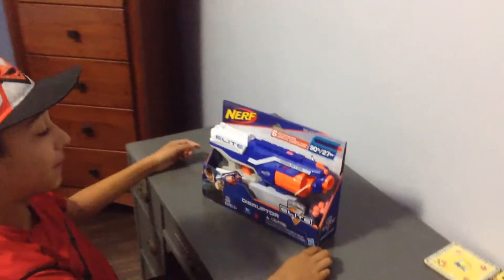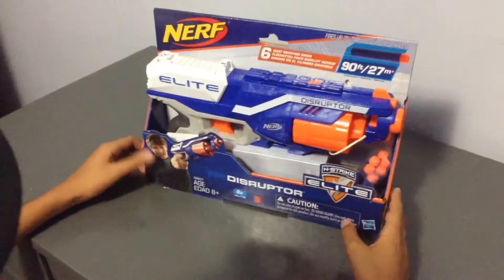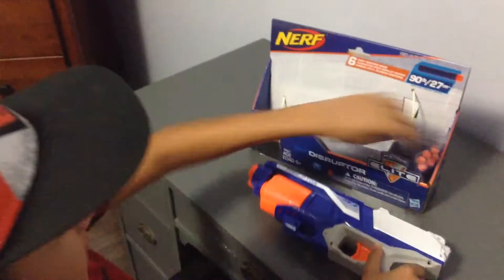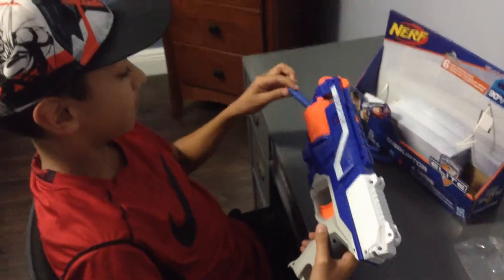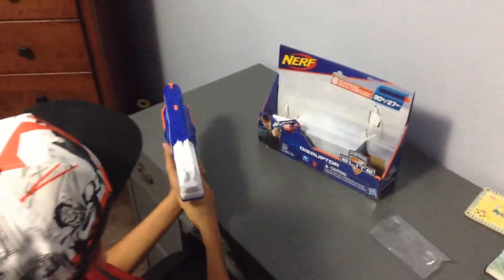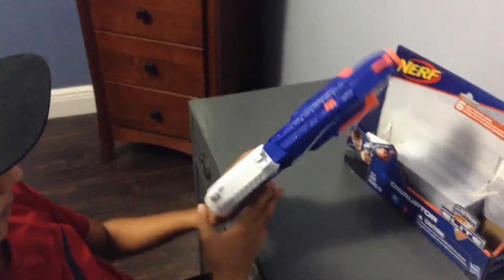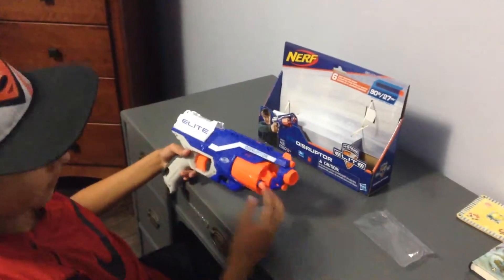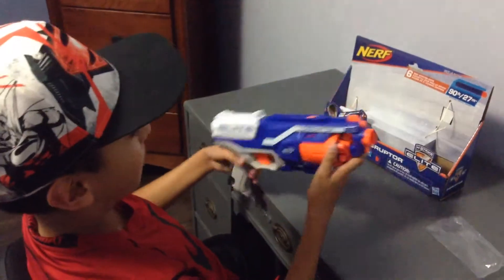Unboxing And Review of the NERF Distruptor $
My first Nerf video